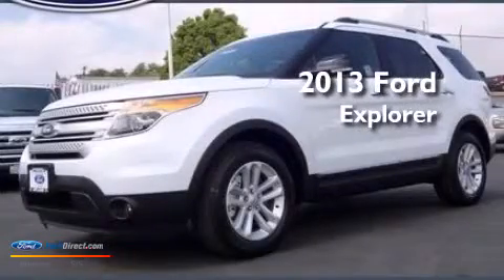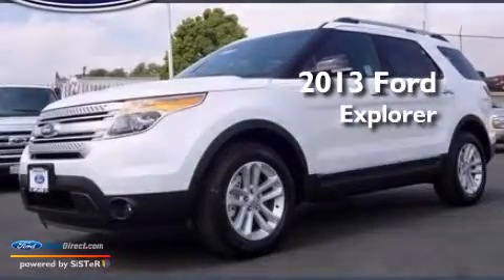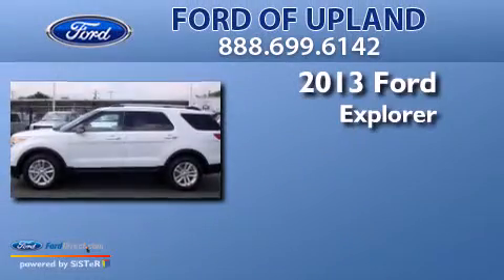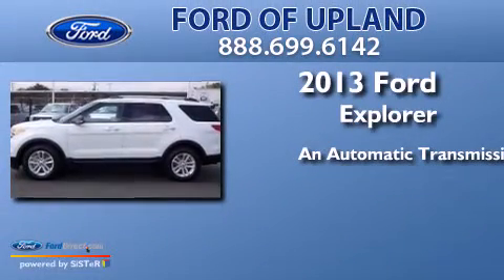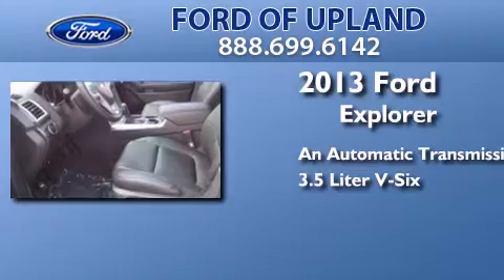2013 FORD EXPLORER Upland CA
We have been honored to serve the Upland CA area , we promise that your experience at our dealership will exceed your expectations ! Year : 2013 Make : FORD Model : EXPLORER Engine : 3.5L V6 24V MPFI DOHC Trans . : 6-SPEED AUTOMATIC Exterior : OXFORD WHITE Miles : 3 Interior : CHARCOAL BLACK Stock : 7127 Ford of Upland 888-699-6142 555 W Foothill Blvd Upland , CA 91786